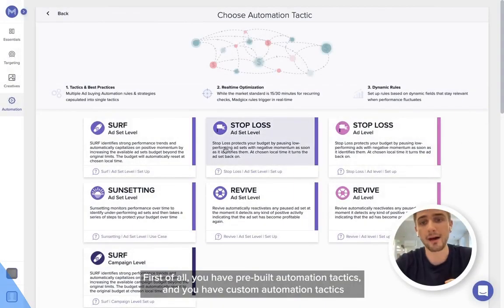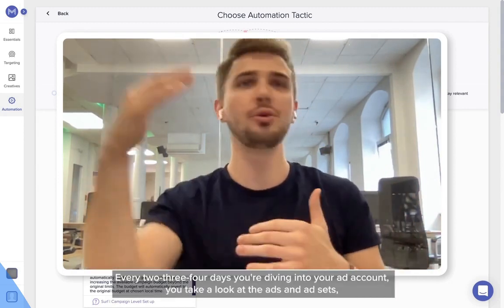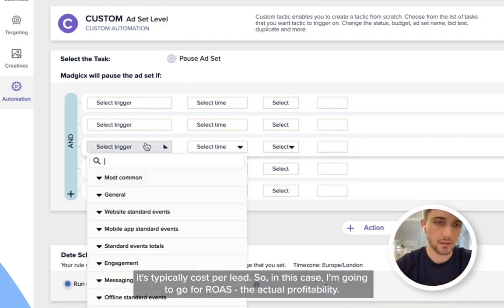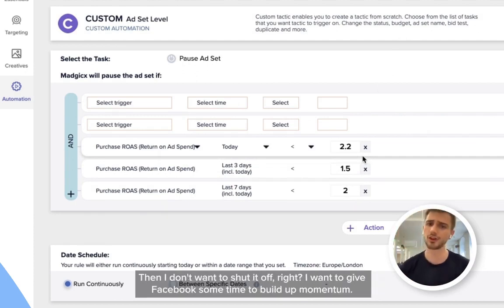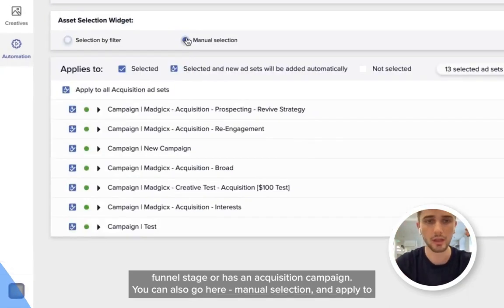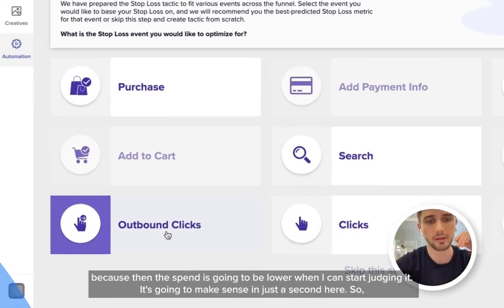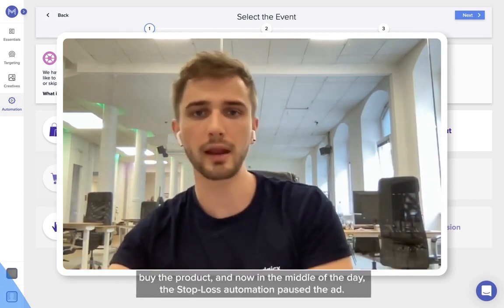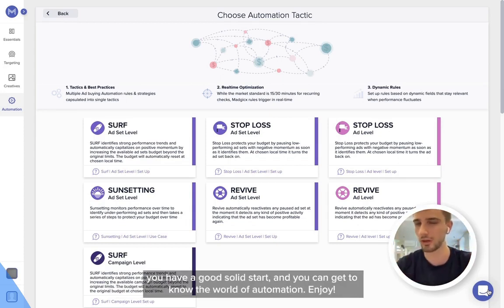Facebook Ads Automation 2022! You need to install this program! Best solution for your business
Hey there,

We are launching the full free version for you for 35 days!

Chris Pechau here, VP of Customer Success at Madgicx.

I know how much time you waste every day on switching ad sets on and off, duplicating ads, or setting up new campaigns. But, at the end of the day, marketers should focus on content, concepts, and strategies, right?

So why not automate your ad account and leave the technicalities of ad optimization to the machines?

Ad automation allows you to save time, save money, and make more money. It makes sure your ads optimize 24/7, freeing you to focus on what really moves the needle.

Here's what we're going to cover:

0:00 - Introduction
0:16 - What kinds of automation Madgicx offers
0:54 - What you need to know before you start automating your account
1:40 - How to create a customized Sunsetting automation
6:07 - Where to apply your new automation
6:59 - How to set up a Stop-Loss automation
9:00 - Why is Revive automation so important and how to set it up
10:06 - Additional resources

Info: Most Ecom brands go big on ad budget but not big ENOUGH on ad optimization – which means they're burning money with no logic. The Madgicx Ecom Ad Cloud is your solution for Facebook & Google ads if you want to MAXIMIZE YOUR RESULTS.

Our Mission

To accelerate the transition from human- to machine-led ad optimization.

We're building the future of ad management: an autonomous ad-optimization machine that can think and execute like the best performance marketers in the world.

The Madgicx platform empowers Ecom businesses by saving time and making their advertising budgets more profitable.

RunAds Better than Humanly Possible.